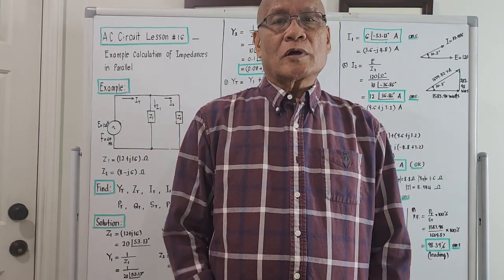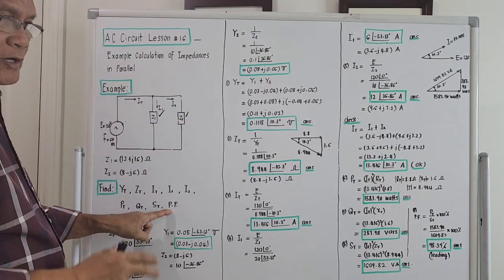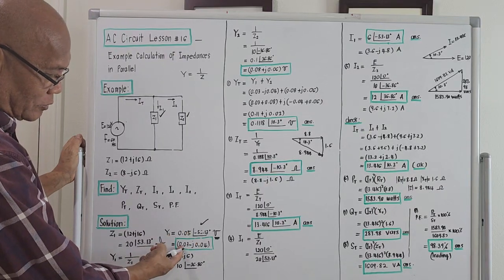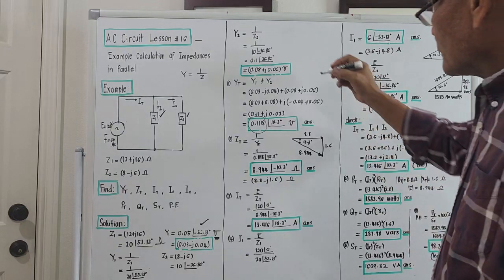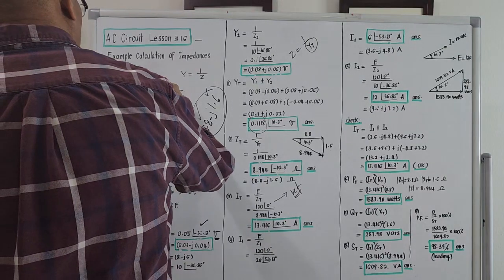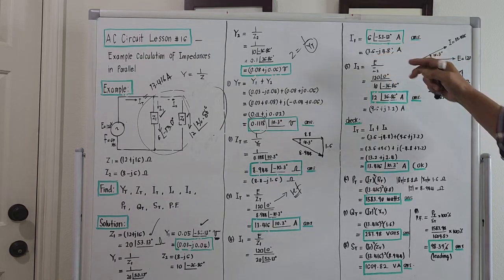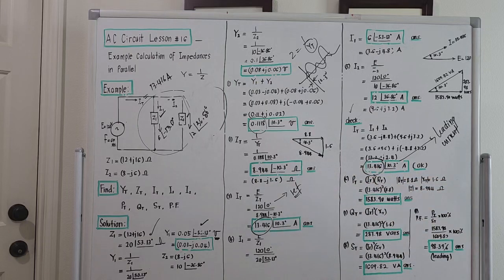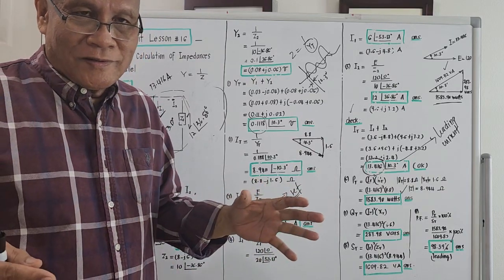AC Circuit Lesson #16 _ Example Calculation of Impedances in Parallel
Calculation of different parameters when the impedances are in parallel.